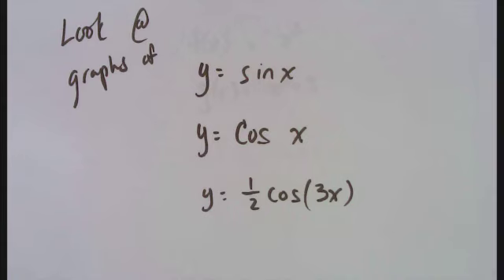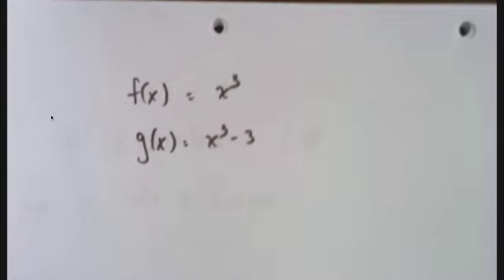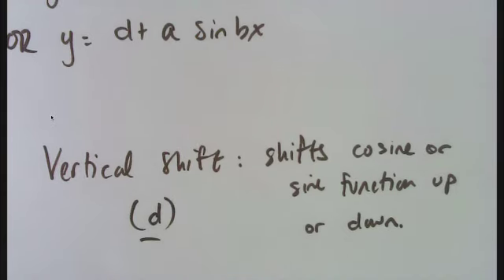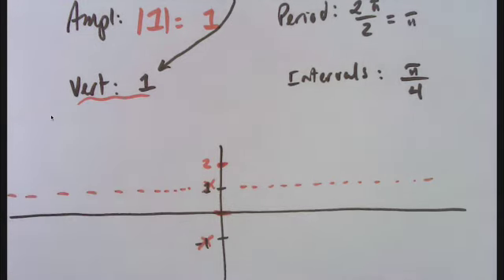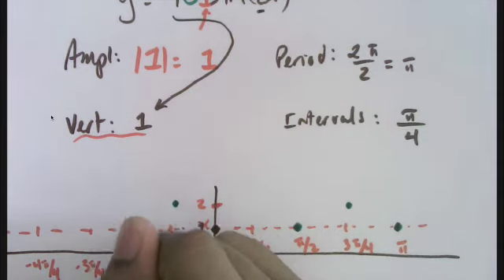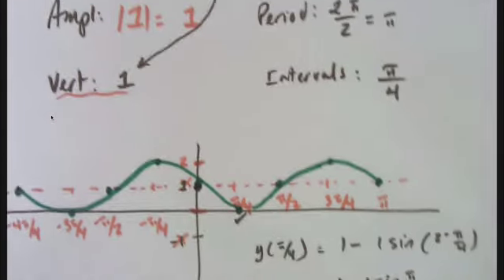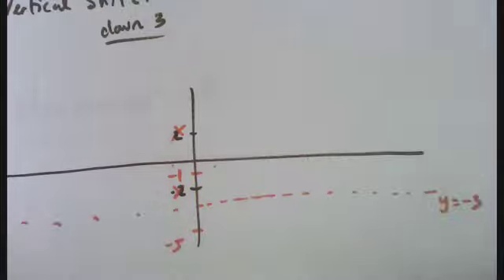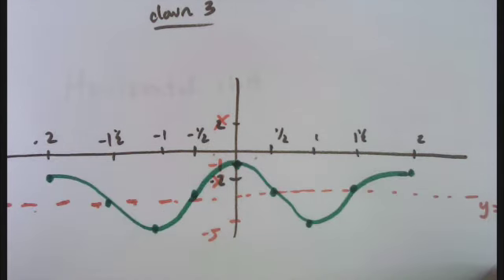Unit 4.2 Graphing Sine and Cosine - Vertical Shift